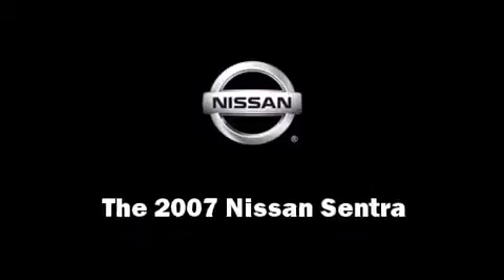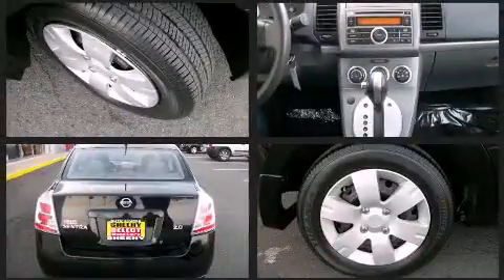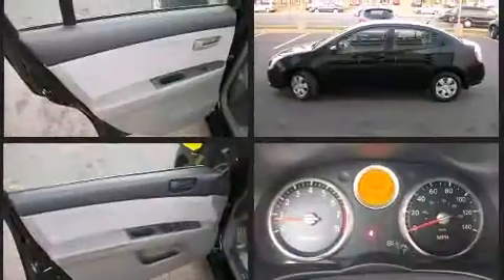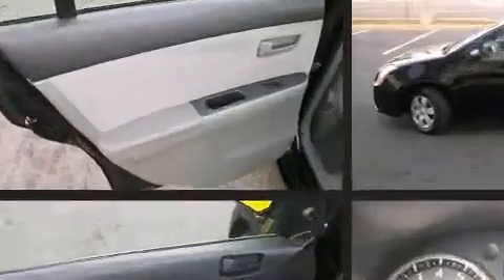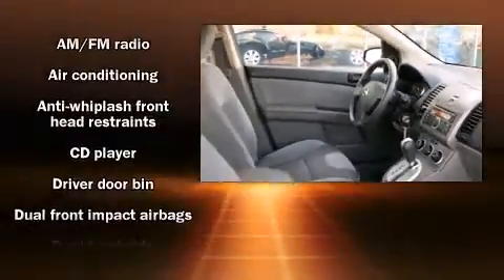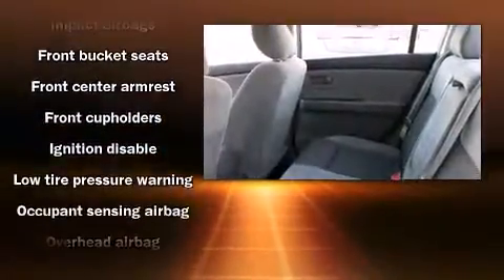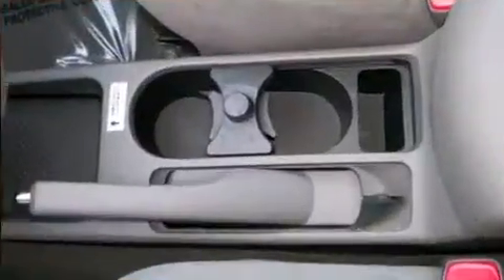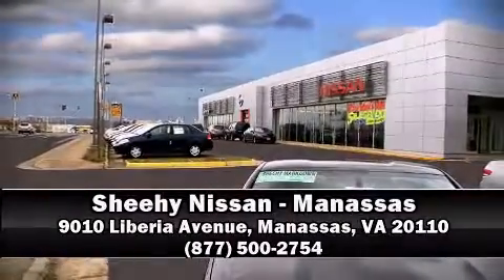2007 Nissan Sentra A SUPER CAR AT A SUPER PRICE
Step into the 2007 Nissan Sentra. With fewer than 50,000 miles on the odometer, this 4 door sedan prioritizes comfort, safety and convenience. It features a continuously variable transmission, front-wheel drive, and a 2 liter 4 cylinder engine. Top features include remote keyless entry, front and rear cupholders, 1-touch window functionality, a tachometer, air conditioning, tilt steering wheel, power door mirrors, and a split folding rear seat. Nissan also prioritized safety and security by including: Anti-whiplash front head restraints, a panic alarm, and side curtain airbags provide roll-over protection. A Carfax history report provides you peace of mind by detailing information related to past owners and service records. Our sales staff will help you find the vehicle that you've been searching for. We'd be happy to answer any questions that you may have. Stop by our dealership or give us a call for more information.